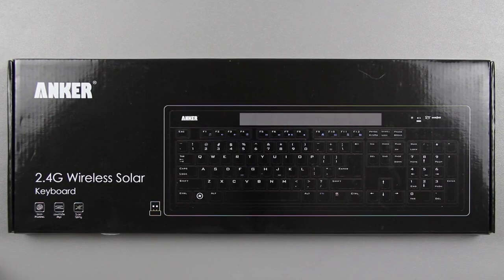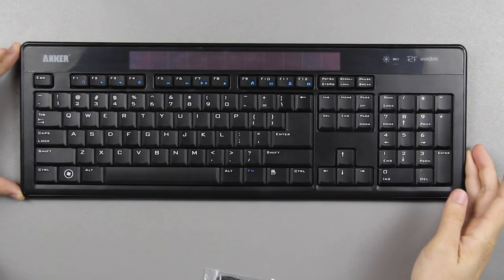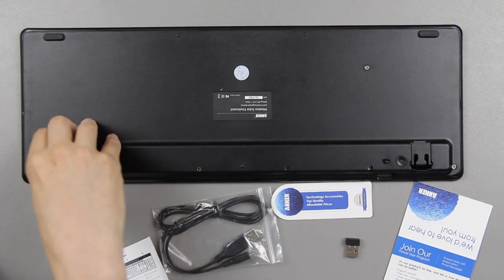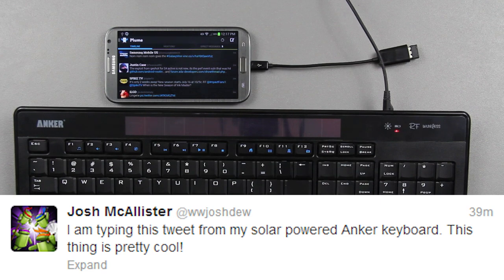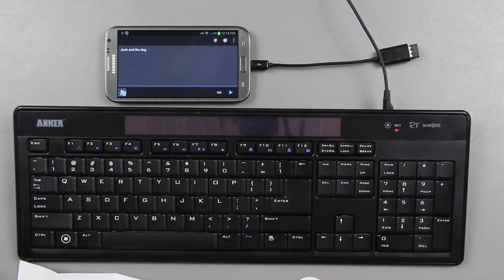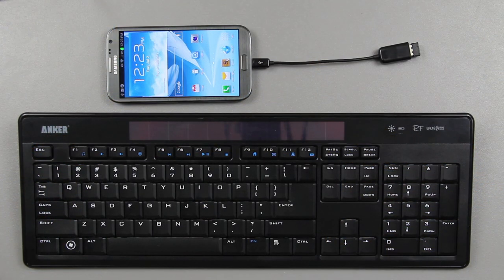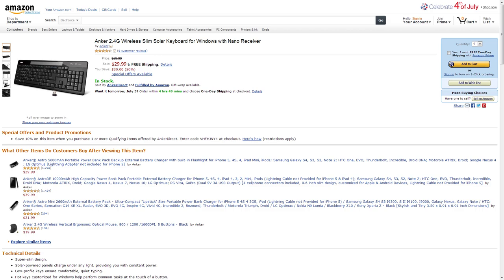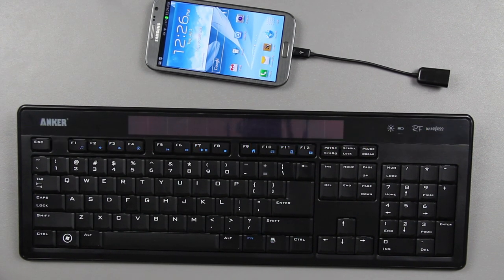Anker 2.4G Wireless Slim Solar Keyboard Unboxing and First Look!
Micro USB OTG Adapters that I use a LOT,